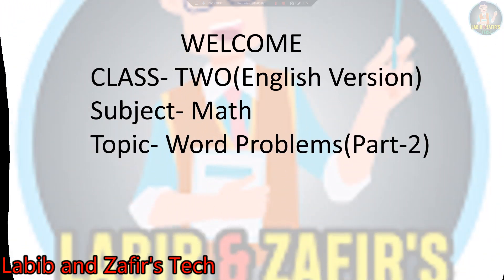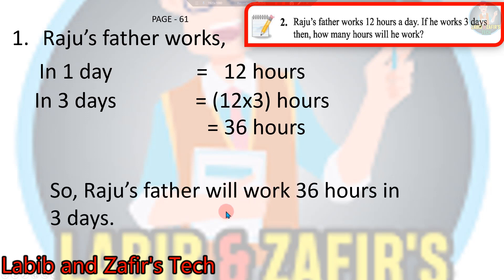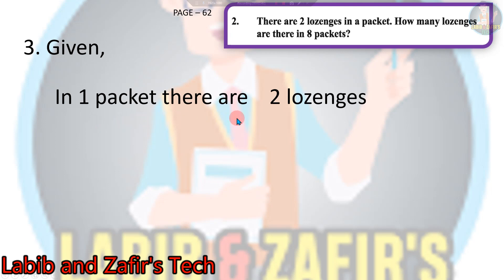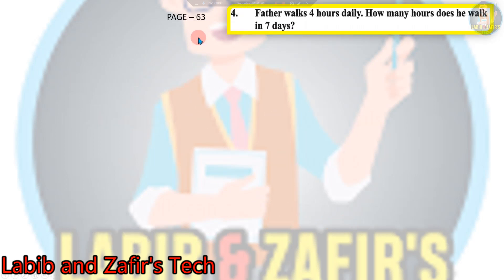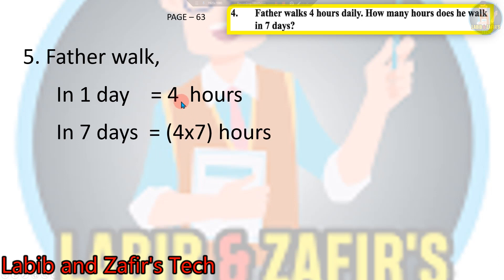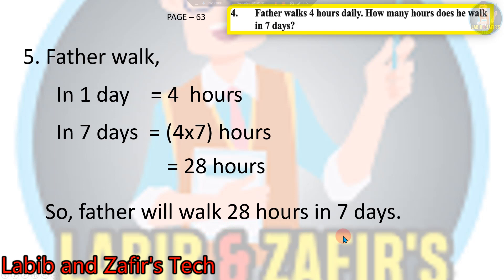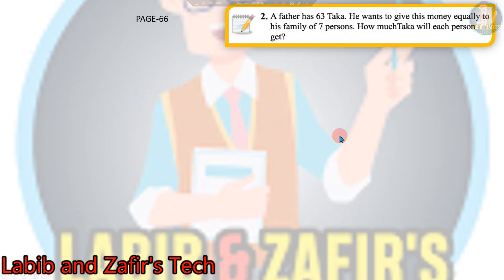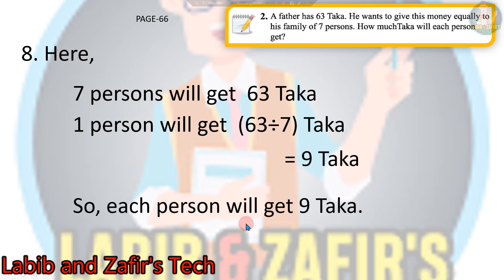Class Two English Version Math| Elementary Mathematics| Page- 61to 69.২য় শ্রেণি গণিত।Word Problem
word problems
class two
class two english version